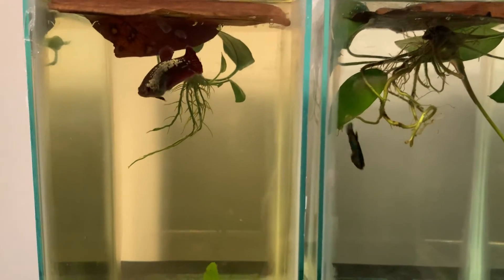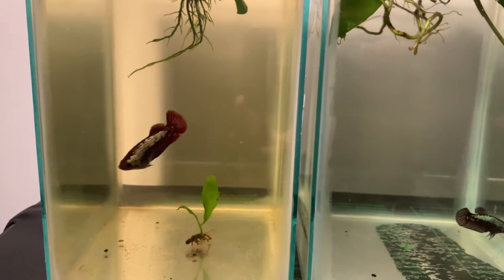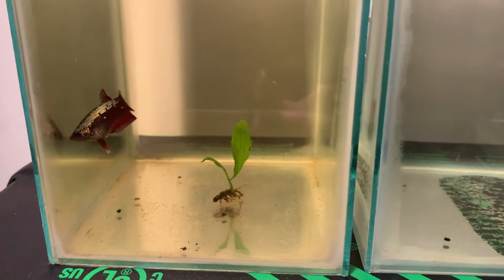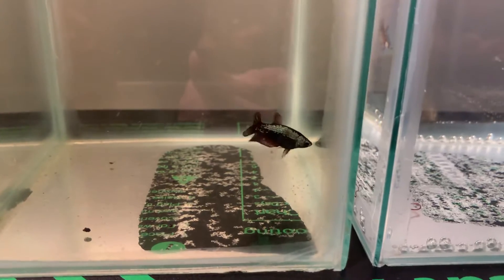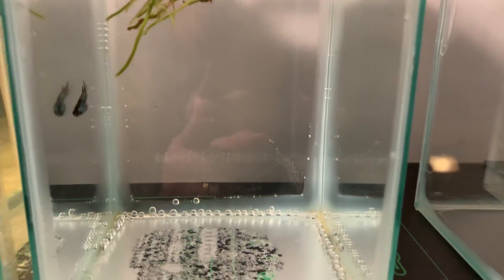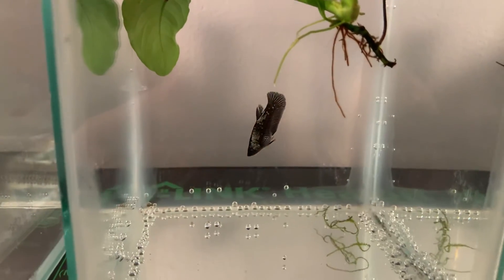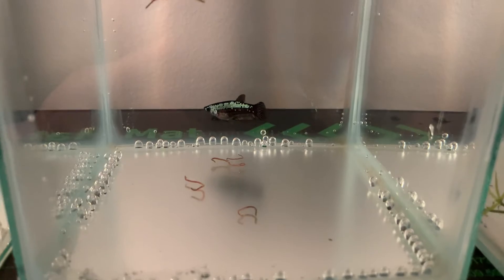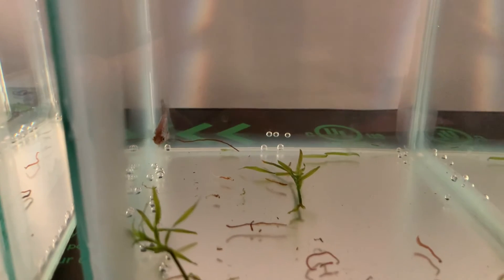Betta Breeding part 4B: 3 months Fry jarring of 6